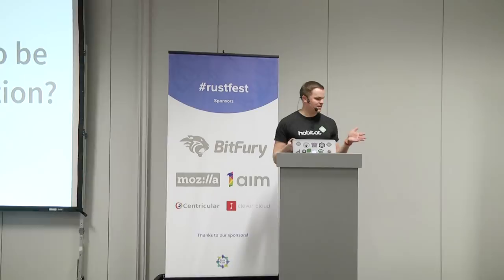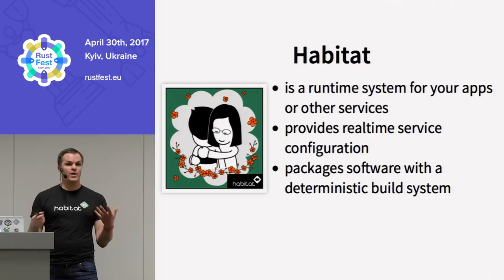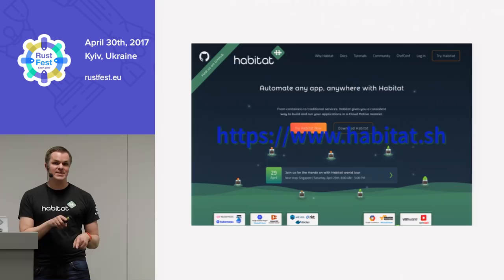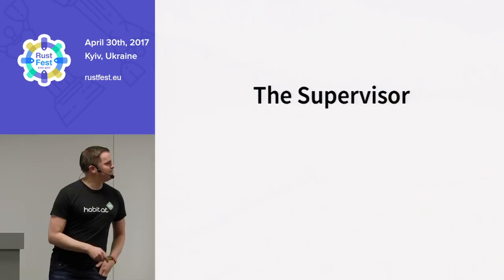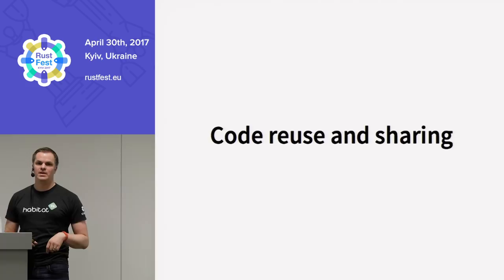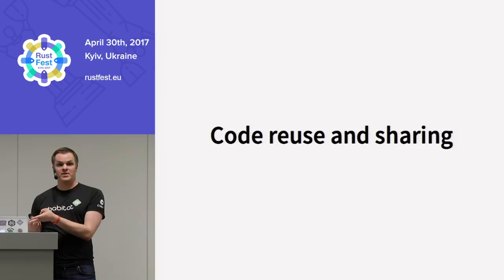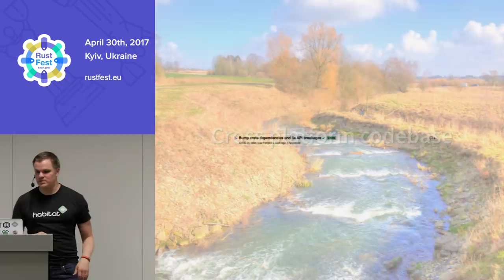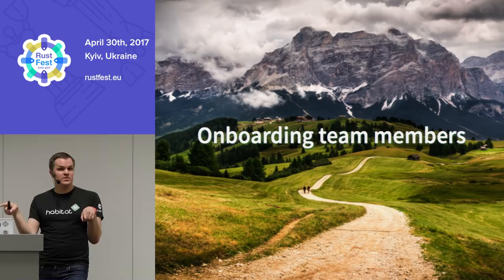Fletcher Nichol - Taking Rust to Production: Lessons Learned From the Habitat Project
The Rust language is more than ready for production–it excels at it! The Habitat project team has been using Rust for a year in public and an extra year in stealth. With over 40,000 lines of Rust code so far, we maintain multiple CLI applications, a cross-platform process supervisor, a gossip subsystem, and a micro service-oriented distributed build system.

In this talk we will cover some of the challenges that Rust is uniquely qualified to address including static compilation, inlining dependencies, using clap for CLI parsing, pragmatically using native C libraries, maintaining a common codebase for Linux, Mac, and Windows, and on-boarding new Rustaceans. Have no fear: there has never been a better time to use Rust for your next service, application, or tool!